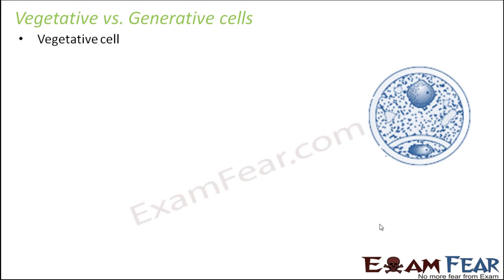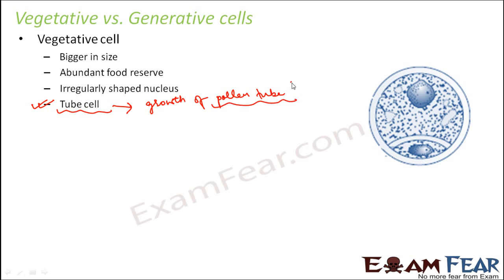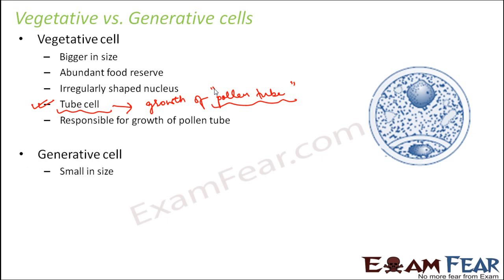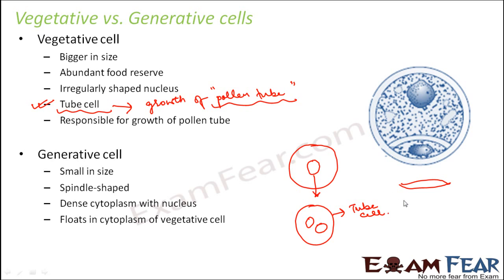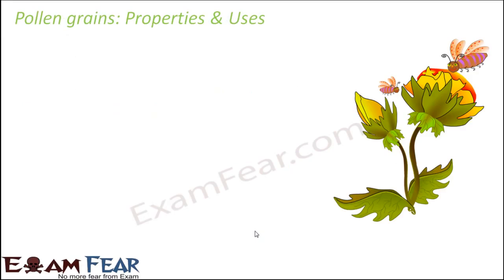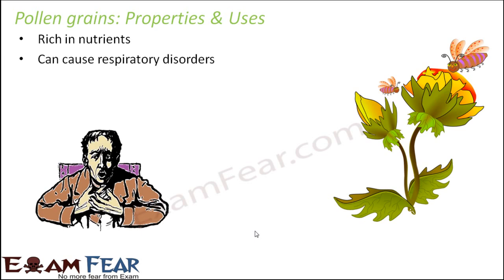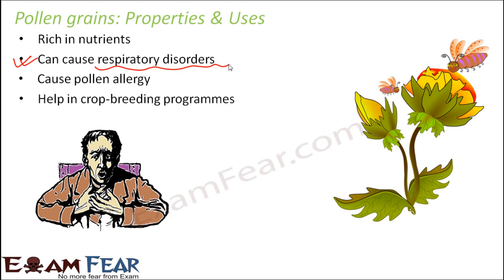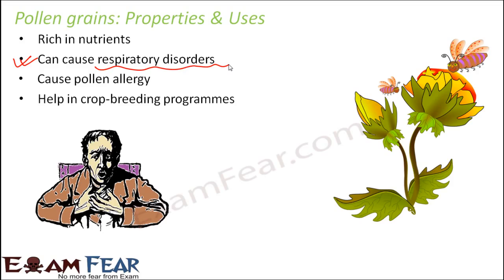Biology Sexual Reproduction in Plants part 6 Vegetative & Generative cell class 12 XII